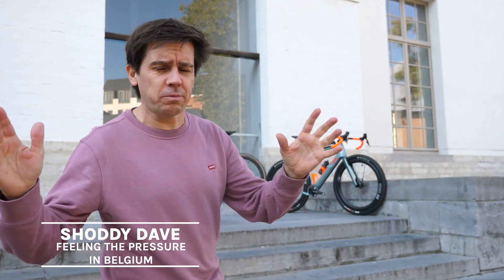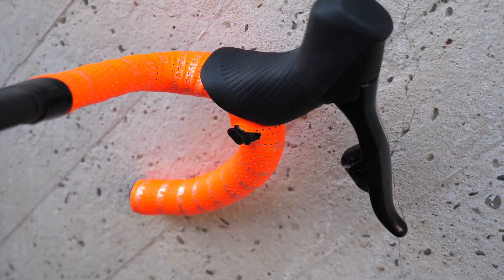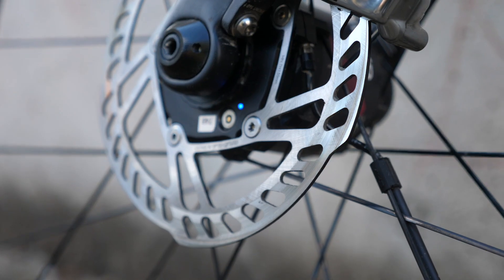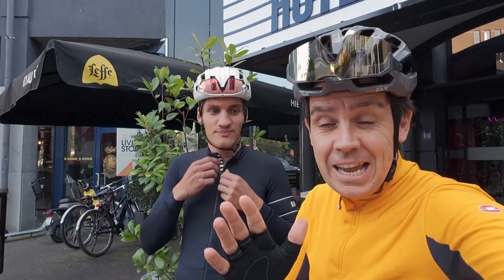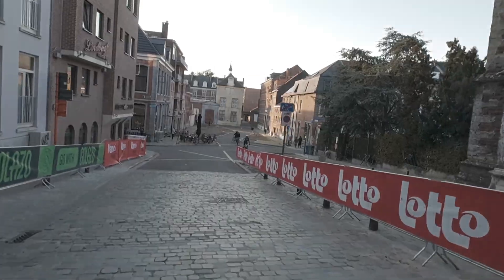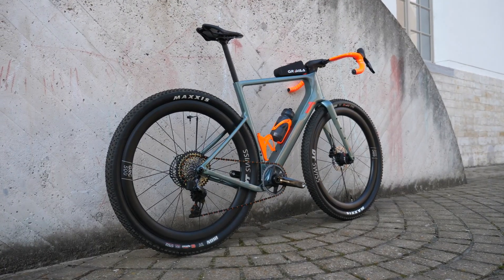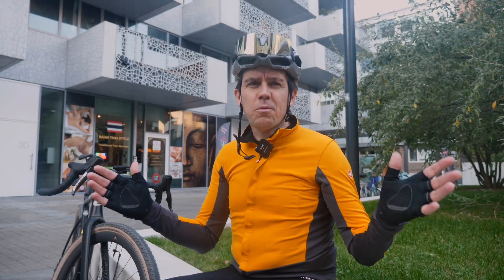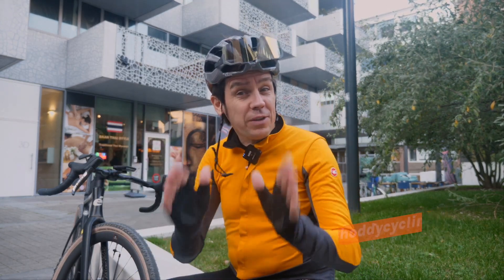Gimmick or Great? Gravaa: Automatic Tire Pressure Adjustment System: First Ride Review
If you’re unaware of what Gravaa is or what the brand offers, that’s quite understandable. It’s a small company out of Eindhoven, Netherlands that over the past seven years has been working towards a wheelset that offers self-inflating and deflating capabilities on the fly. Two years ago, the tech was seen in action under the Jumbo-Visma team at the spring classics, with Wout van Aert using the wheels to get second place at Paris Roubaix. Back then, the wheels were in prototype form, and in the two intervening years, the Gravaa engineers have been beavering away to bring the product to market.
The system, dubbed KAPS (Kinetic Air Pressure System), is built into the front and rear hubs. The system uses kinetic pumps inside the hubs that are driven by the rotation of the wheels to allow inflation and deflation. Two satellite sifters are located on the bars to control this. One button push either pumps the tire to its pre-established PSI percentage or deflates it by the same amount.